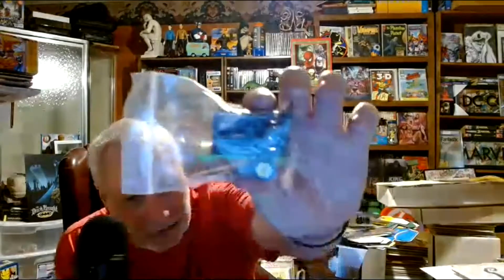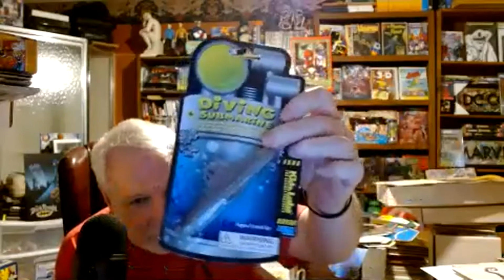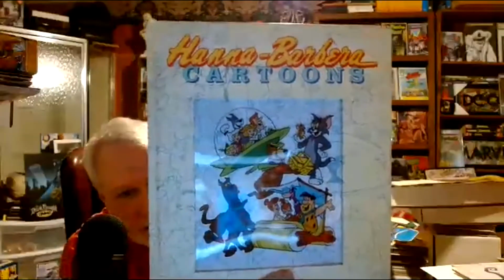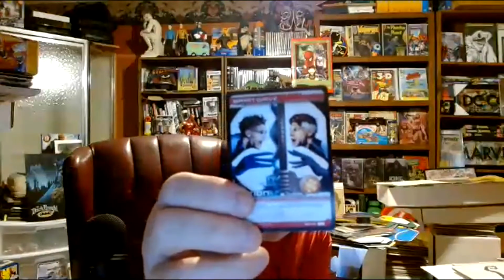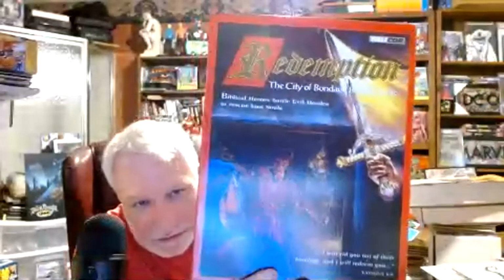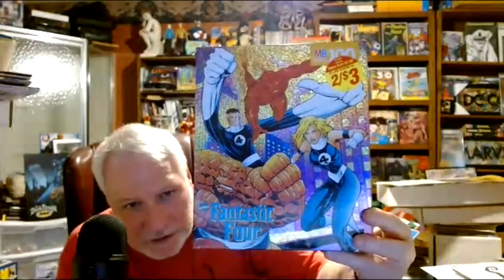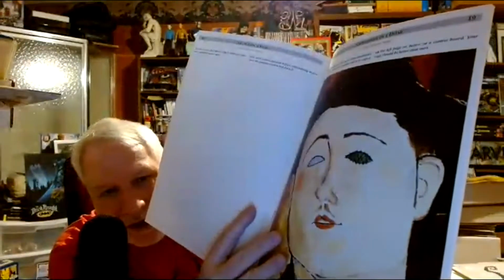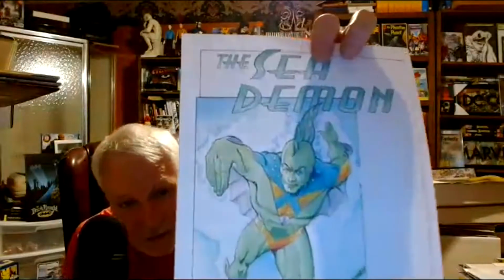4 O'CLOCK SHADOW EP. 85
CARTOON FUN, CARDS, DIE-CAST, TEE SHIRTS, BOOKS, PUZZLES ECT.